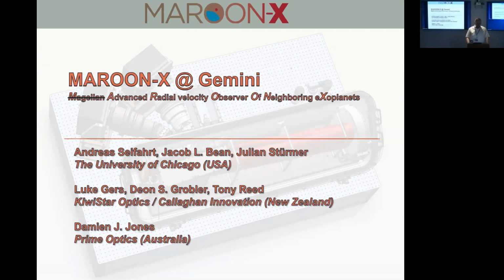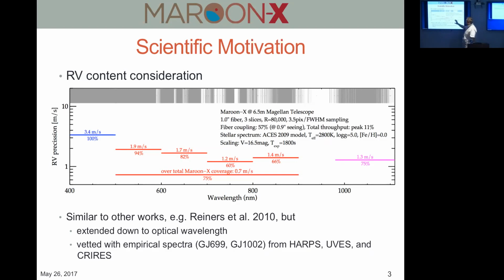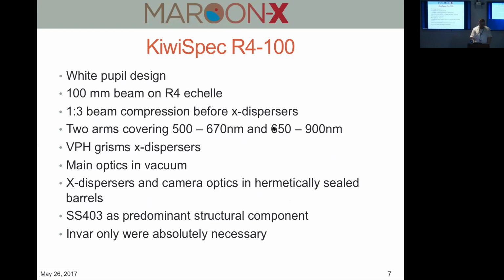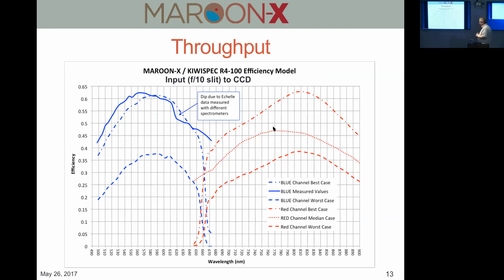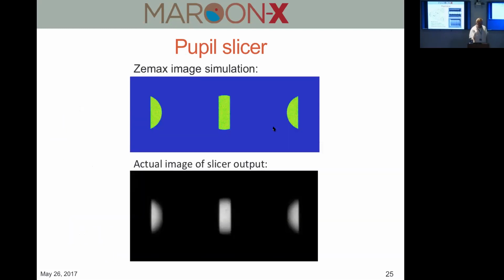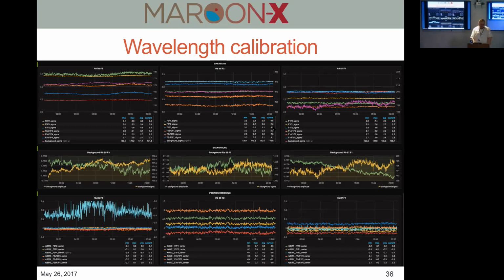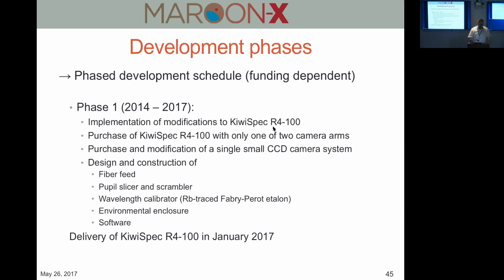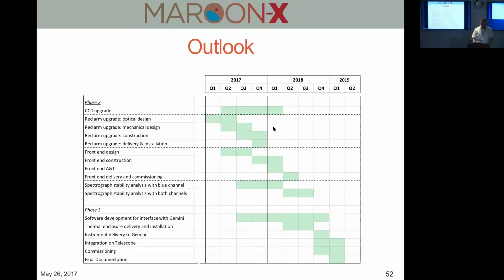MAROON-X @ Gemini - Andreas Seifahrt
Gemini North Science Talk by Andreas Seifahrt  (University of Chicago) on MAROON-X, a proposed visiting instrument - May 2017